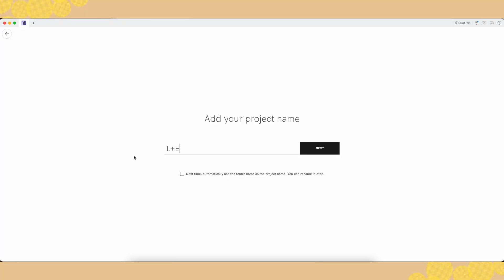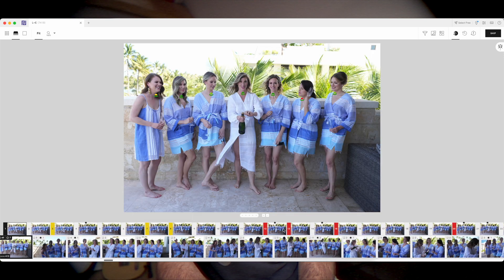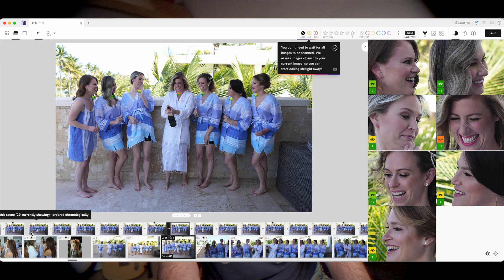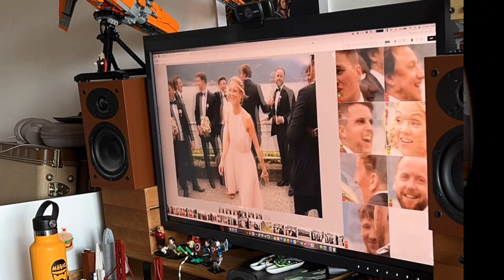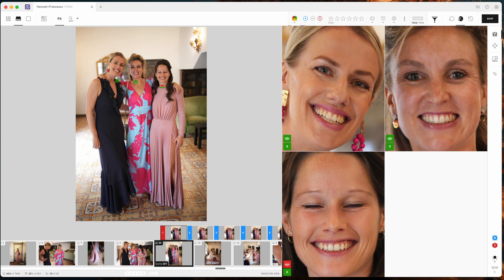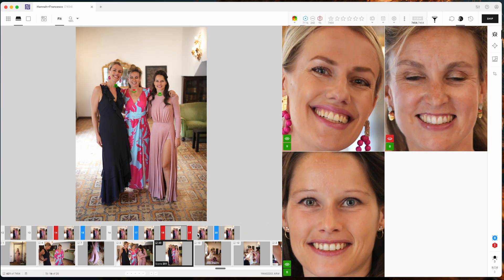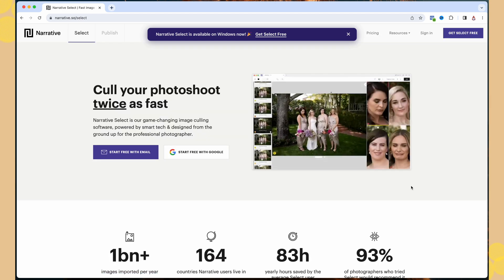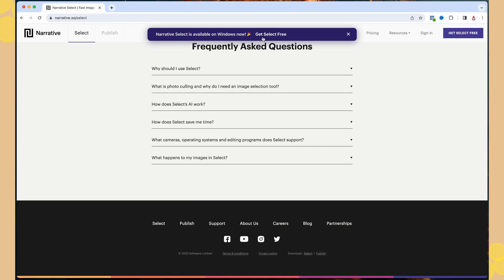The Best Culling Tool for Wedding Photographers - Narrative Select is now available on Windows too!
🧙‍♂️ my PRESETS - NEW 2023 UPDATE

Exciting news: Narrative Select is now available on Windows too, expanding accessibility for photographers. In my opinion this is the ultimate culling tool for wedding photographers! In this video, I'll introduce you to its powerful features and intuitive interface, designed to streamline your workflow and enhance your image selection process. With Narrative Select, you can efficiently cull and organize your wedding photos, saving valuable time and ensuring you identify the best shots. You can sign up for free plan here: 🔘 Narrative Select